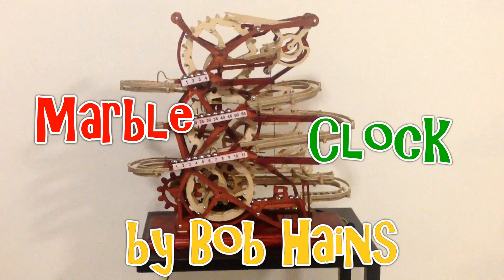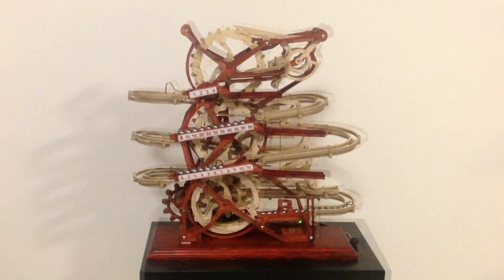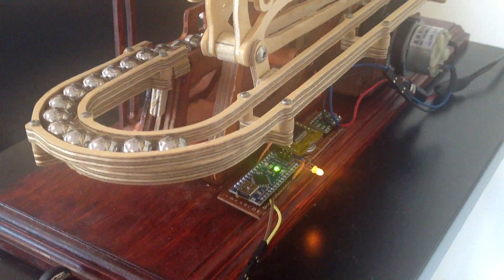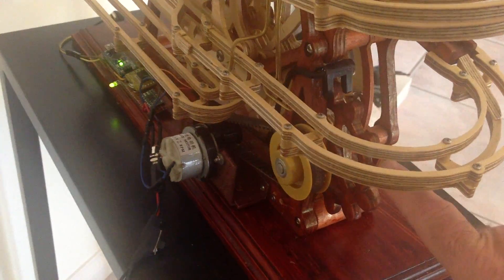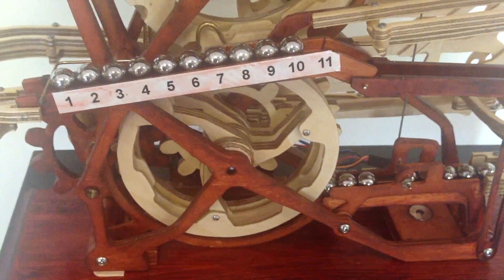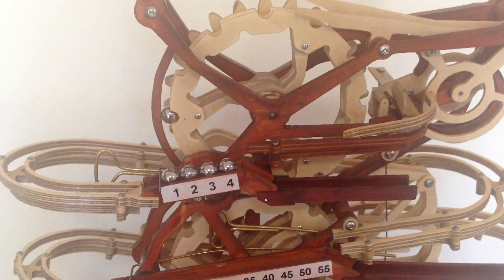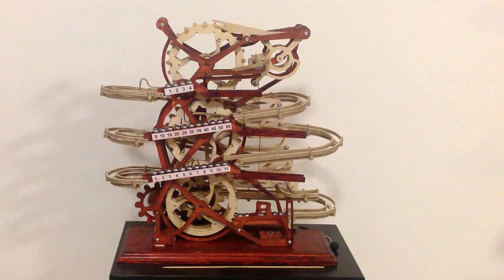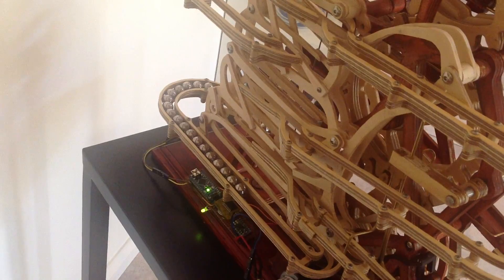Marble Clock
Marble Clock.  Keeps time to within 1-2 minutes per year.  Has an electronic timing mechanism to count the teeth on a cog to adjust the speed where necessary so the clock keeps perfect time.